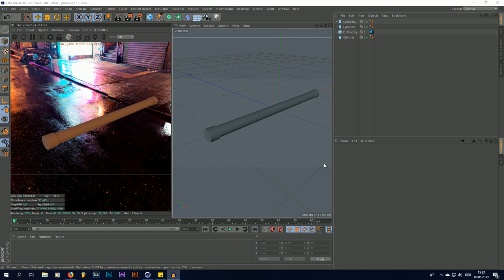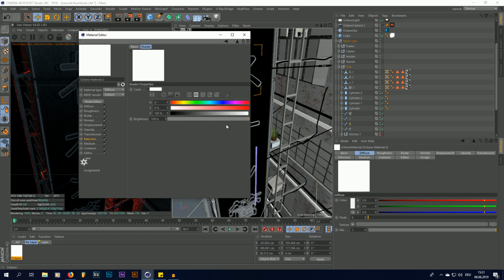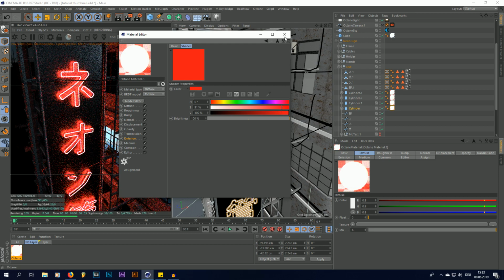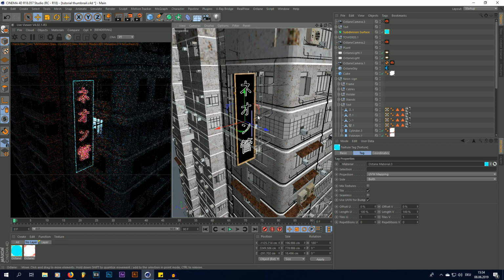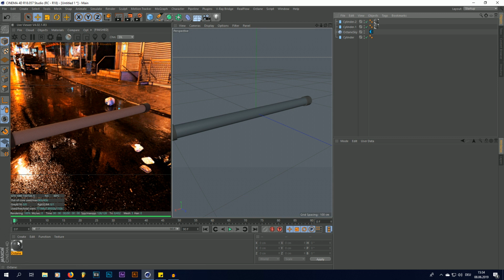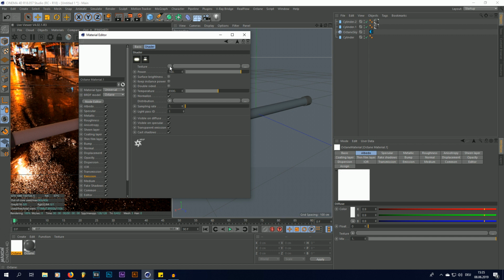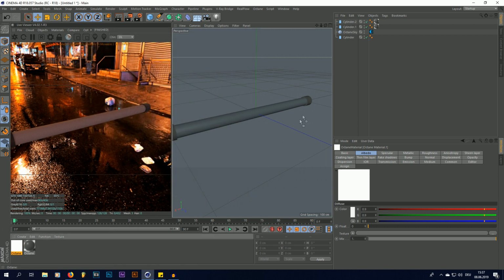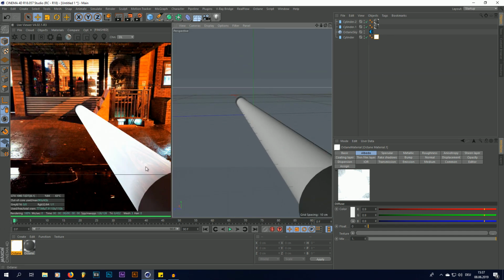Realistic Neon Materials in Octane Render | Tutorial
Here is a requested tutorial for Neon Materials as addition to the Neon sign Tutorial.